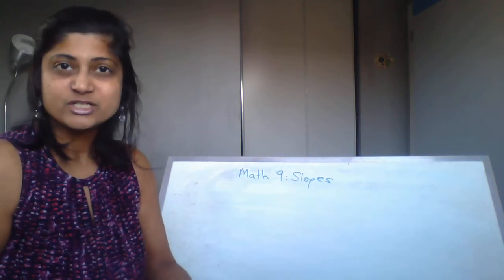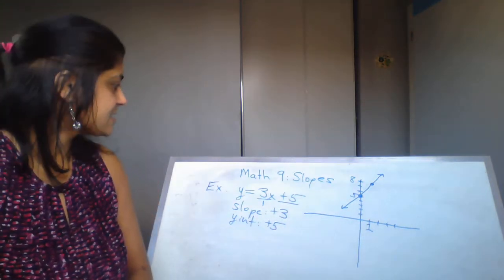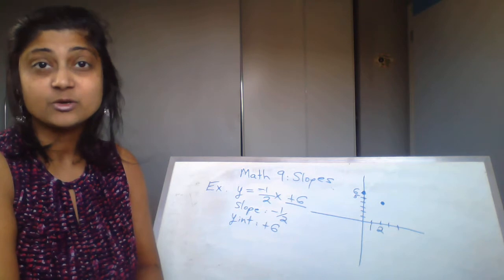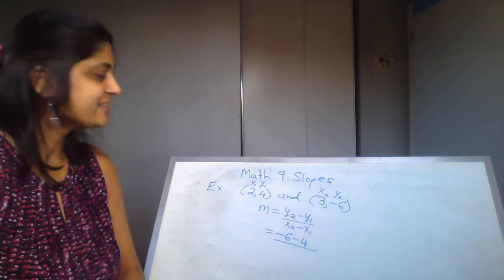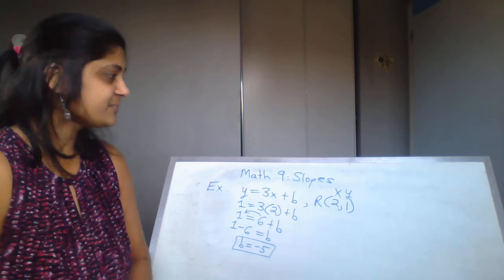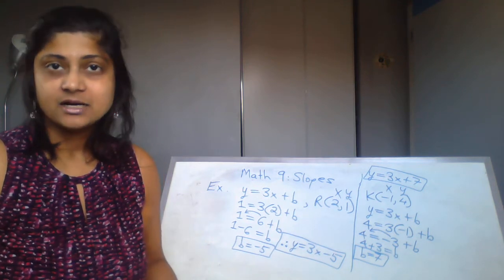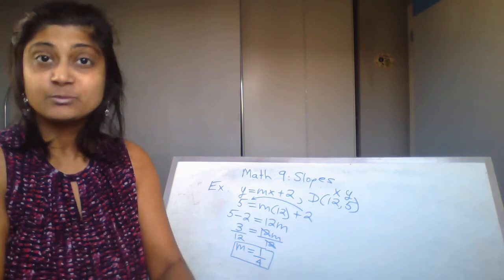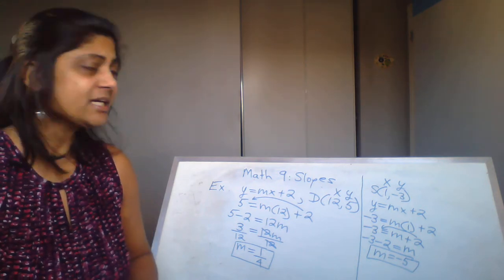Math 9 More on Slopes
This video covers how to identify the slope and the y intercept given an equation. It also covers how to find the equation of a line given the slope or the y intercept.